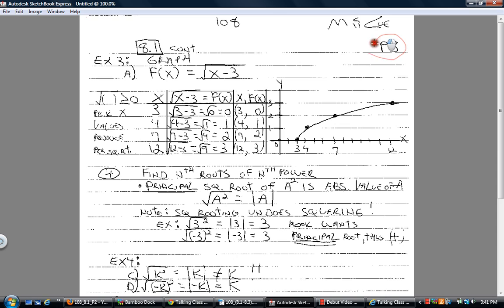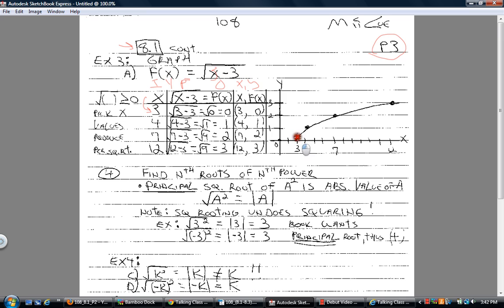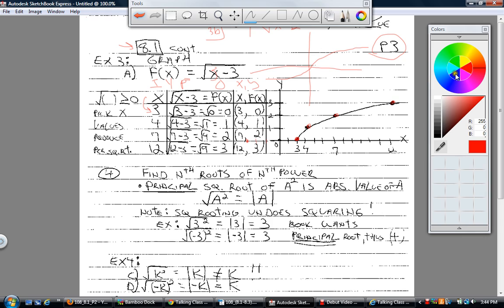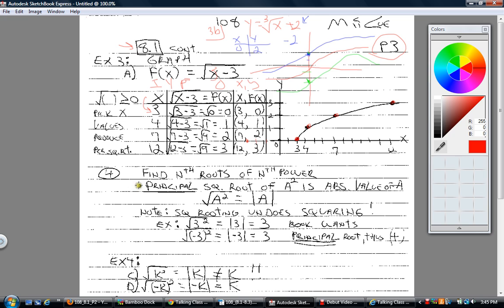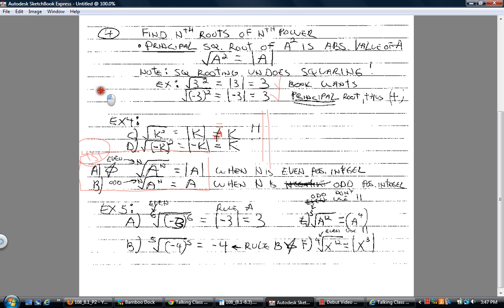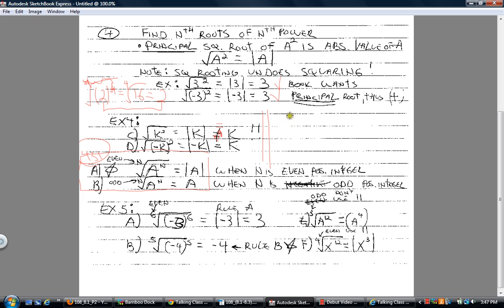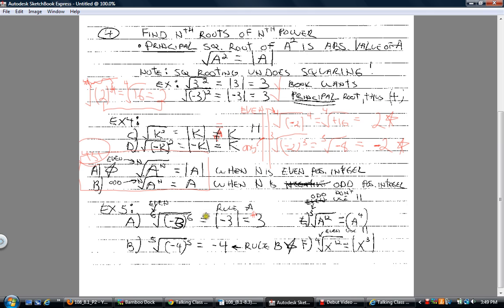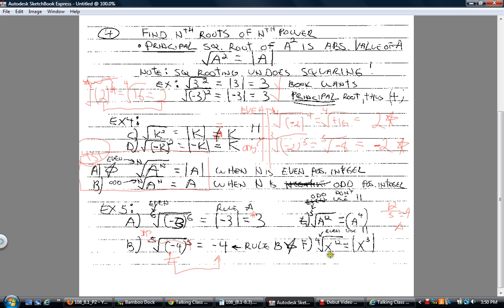108_8.1_P3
108_8.1_P3